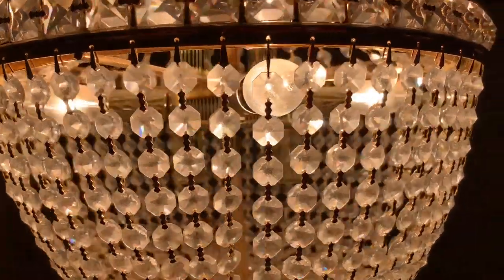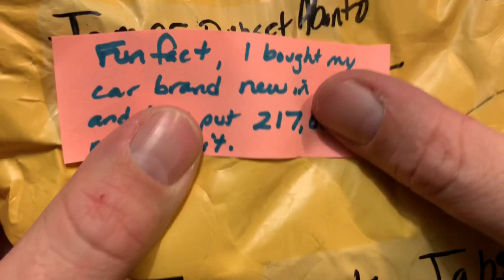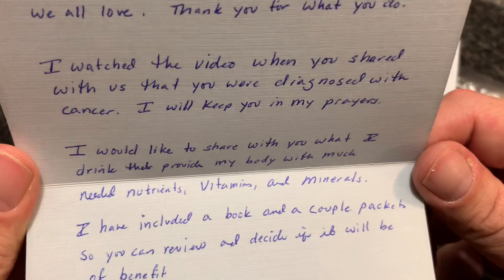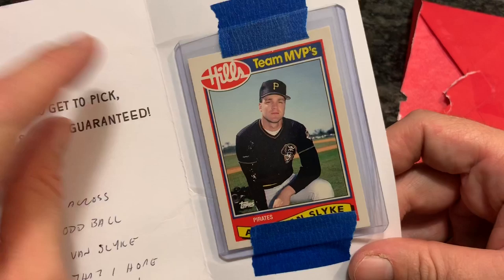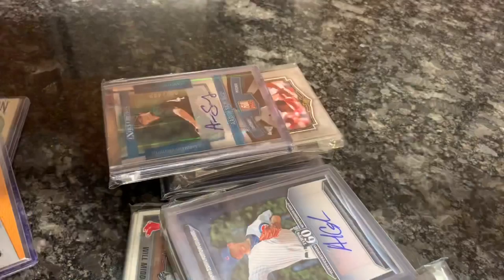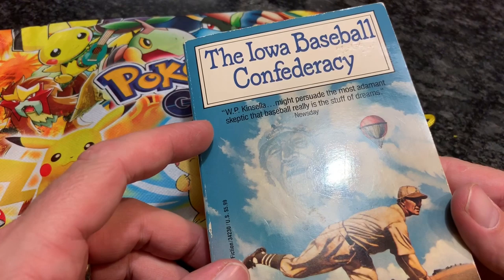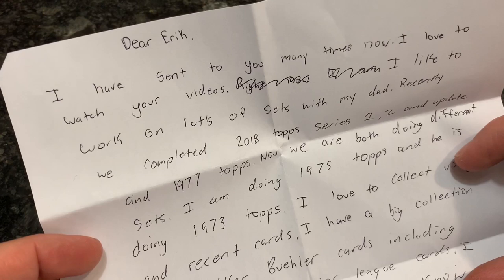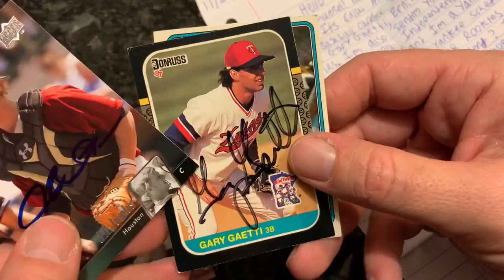OPENING TWO BINS OF FAN MAIL FOR FAN MAIL FRIDAY!